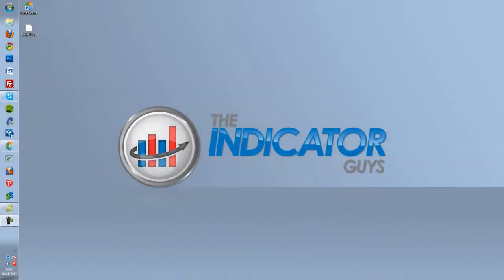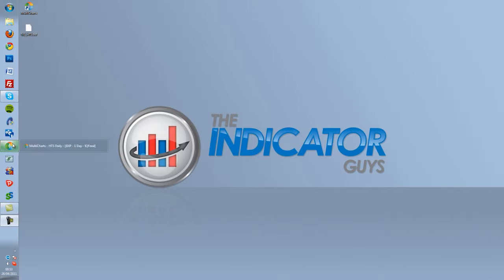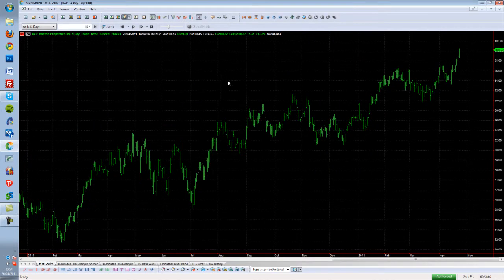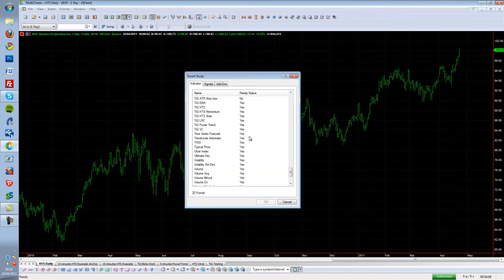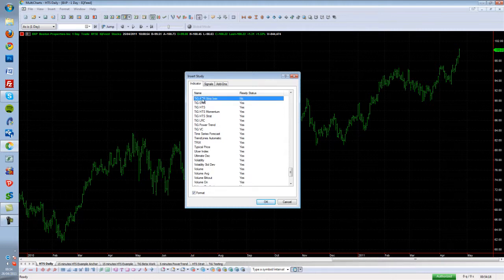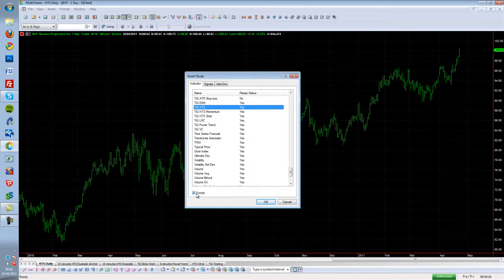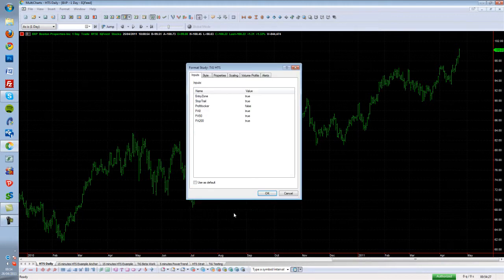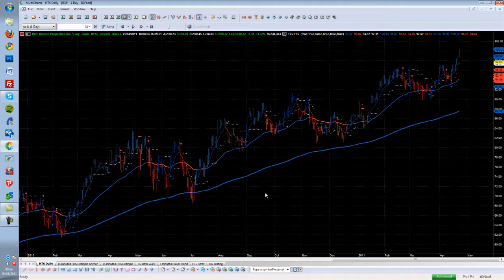How to Insert an Indicator into MultiCharts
This Video will show you how to insert an Indicator into MultiCharts.